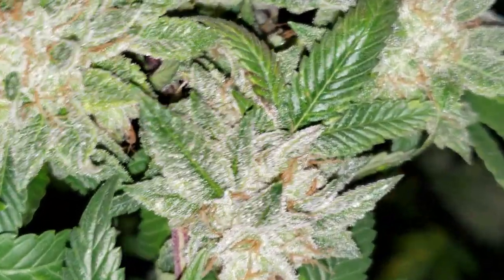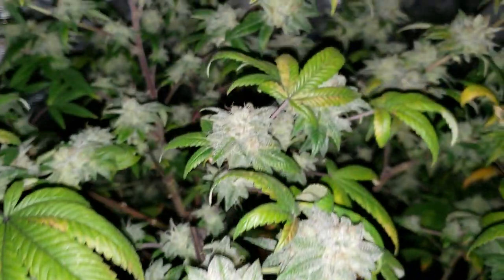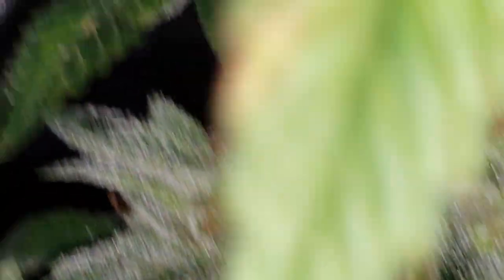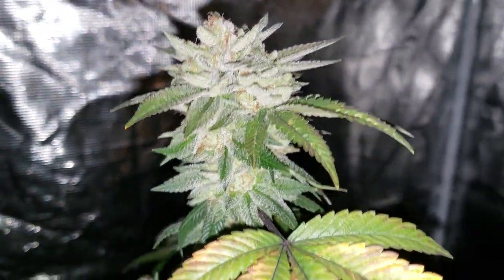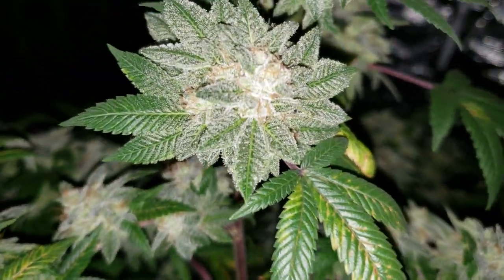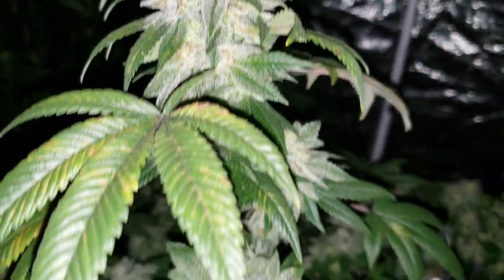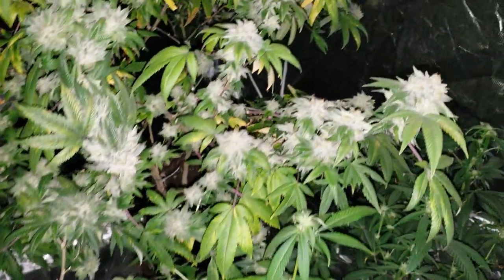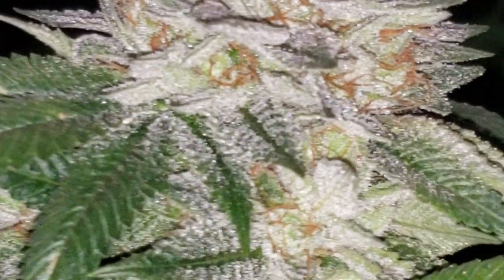Tigers Milk !!! Documentary !!!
Tigers milk first day of week 6 in flower !!!

I purchase all my grow equipment from Aquarius hydroponics. All links will be down below. Nothing is for sale and for learning purposes only  !!!